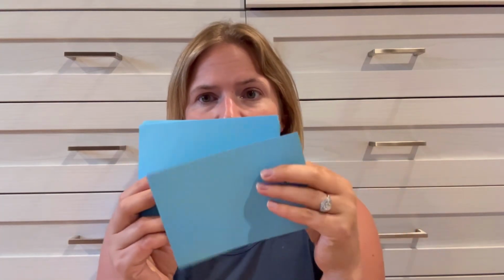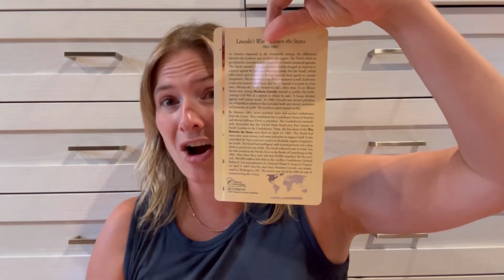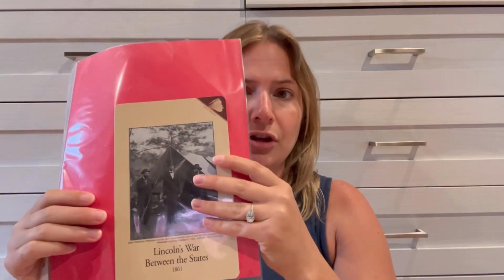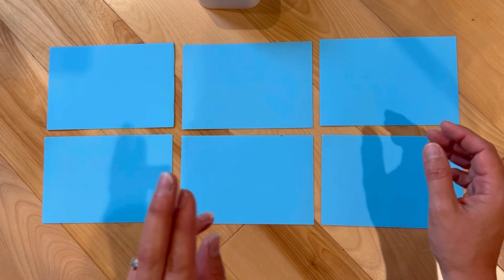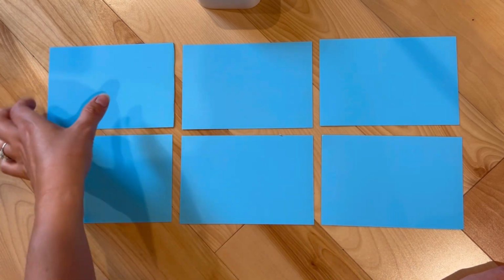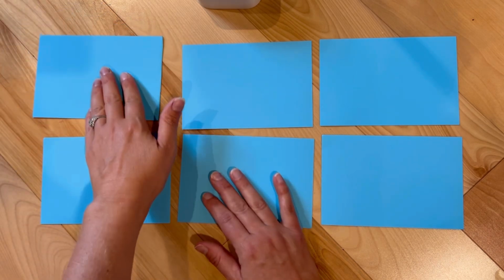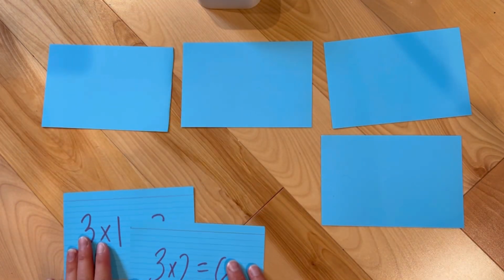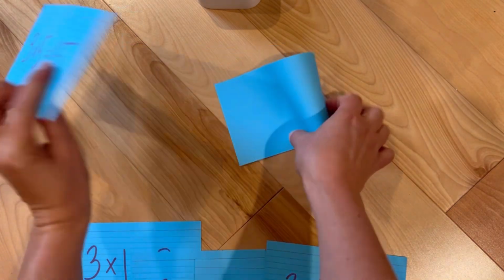Flip Matching game for New Grammar or Review